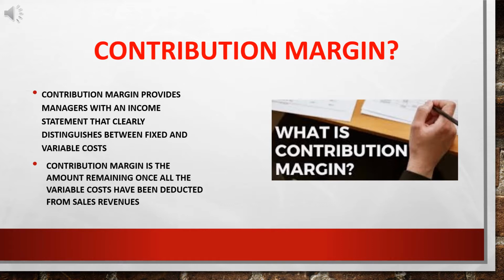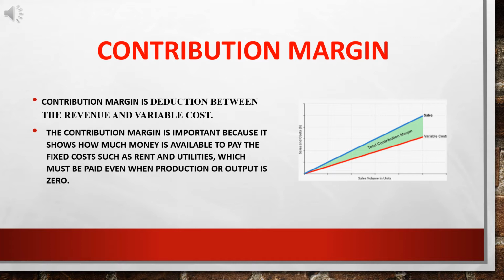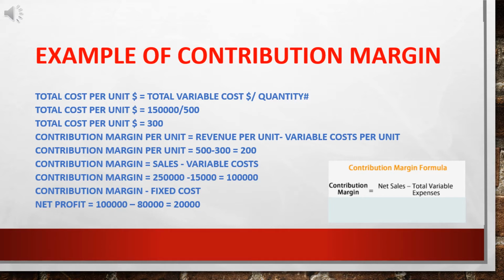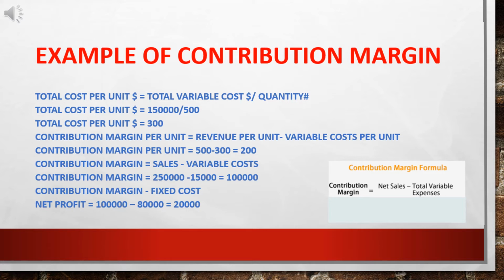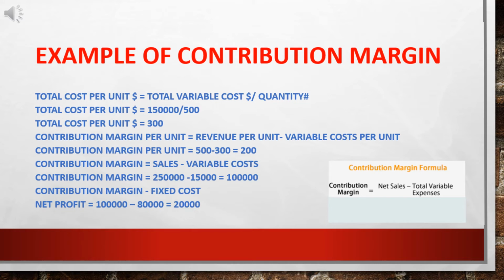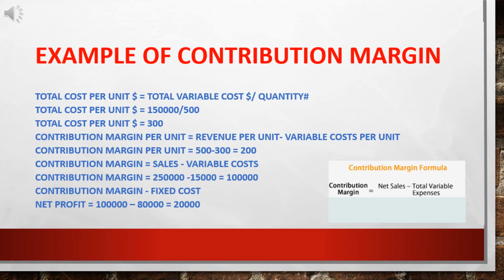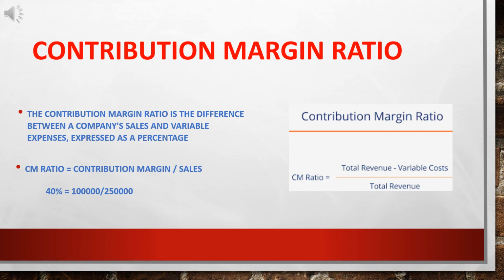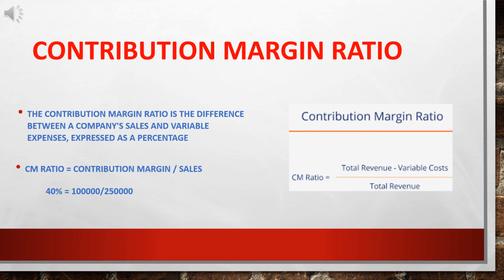Contribution margin concept & calculation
This video explains the concept of contribution margin and how to calculate it, with an example of the Contribution margin formula how is deduction between the revenue and variable cost plus the contribution margin ratio formula, this ratio shows the amount of money available to cover fixed costs.